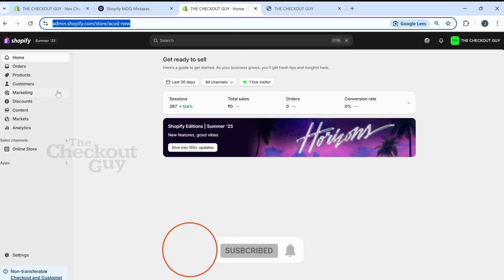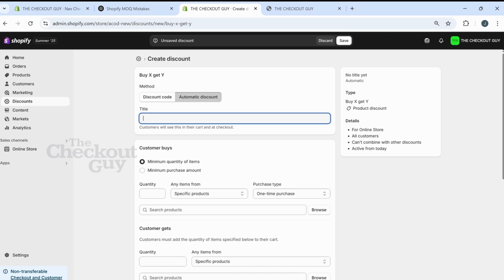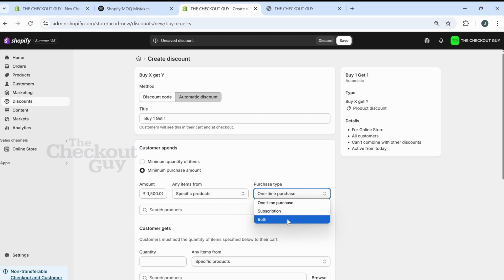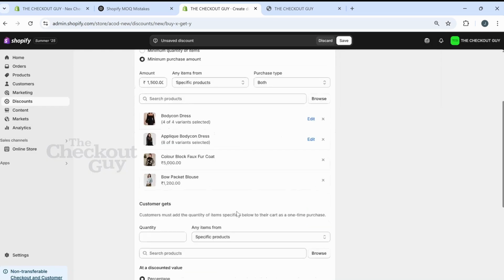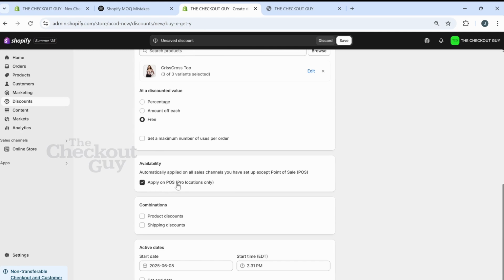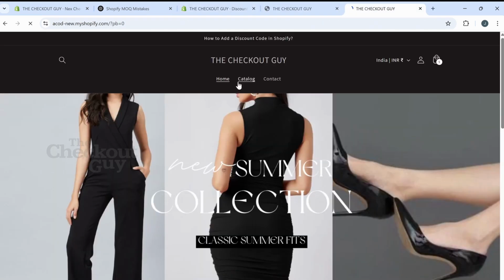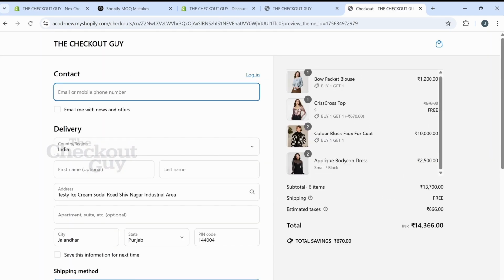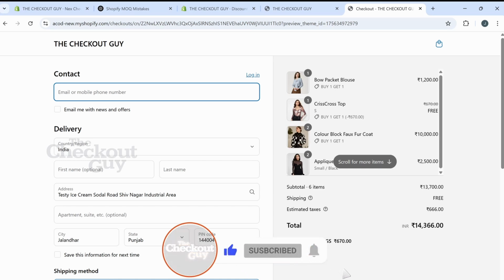How to Add a Discount Code in Shopify – Step-by-Step for Beginners!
Looking to run promotions in your Shopify store?
In this quick tutorial, you’ll learn how to add a discount code in Shopify to attract customers and boost your sales.

🔧 In this video, you'll discover:

Where to create discount codes in Shopify
How to set percentage, fixed, or free shipping discounts
Tips to limit discounts by usage, customer, or product
Make your promotions more effective and grow your store revenue today!

00:00 – Intro: Why discounts matter
00:25 – Navigating to Shopify discount settings
00:55 – Creating a new discount code
01:20 – Choosing type (percentage, fixed, shipping)
01:55 – Setting conditions: usage limits, date range
02:30 – Testing the discount on your store
03:00 – Final tips